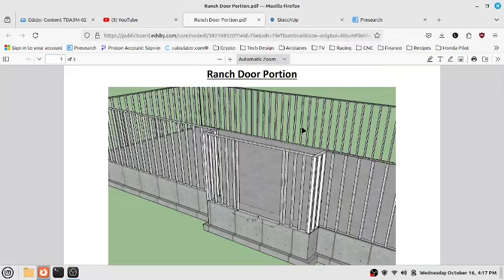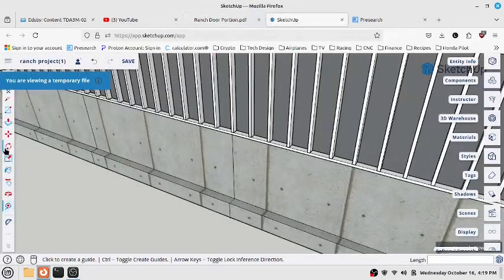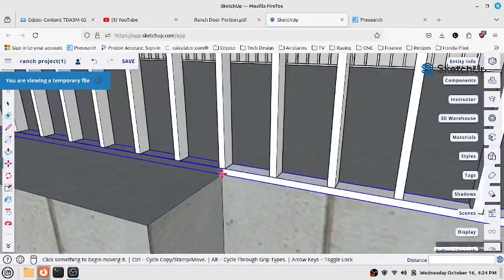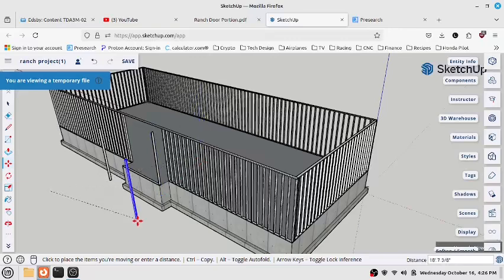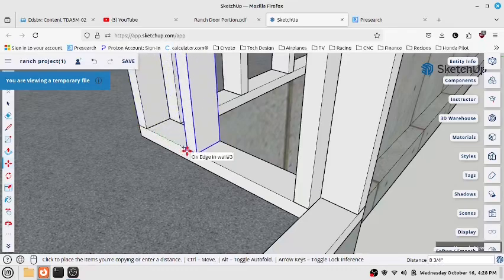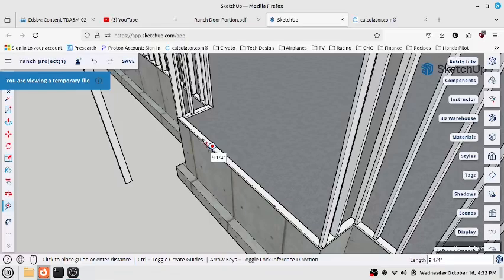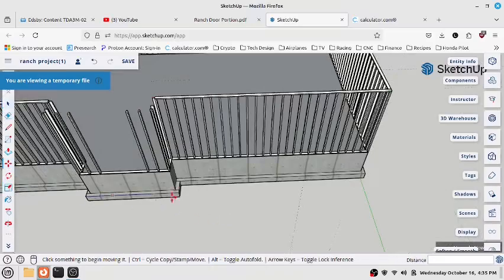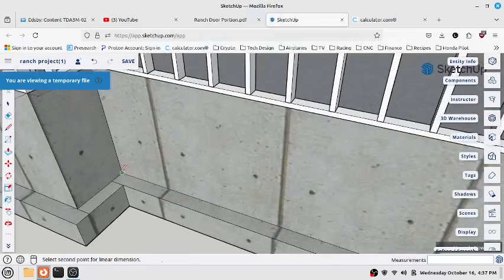Ranch Home Door Portion Revised Video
This video will demonstrate how to draw the door portion of the Ranch Home Assignment